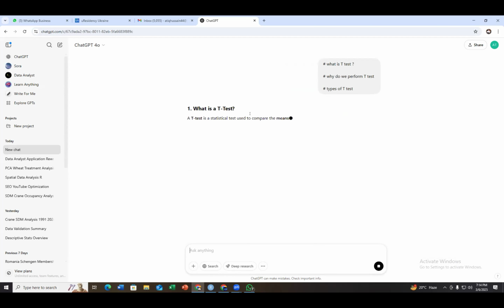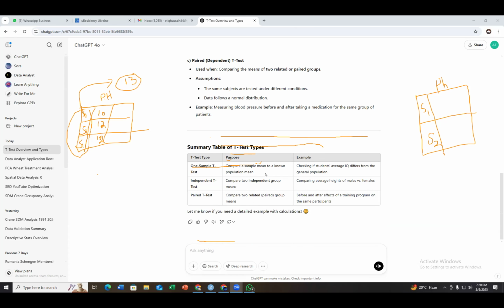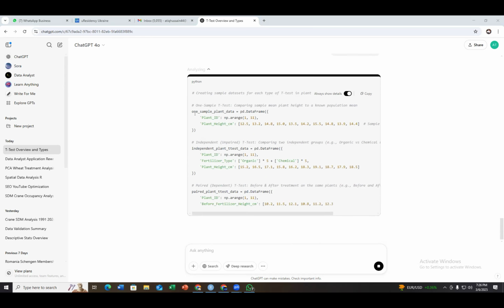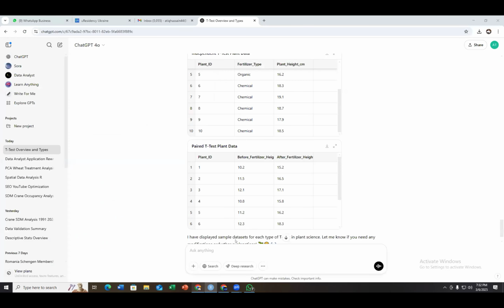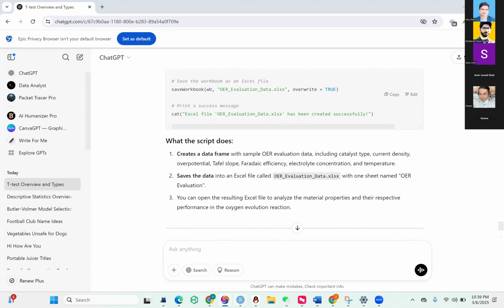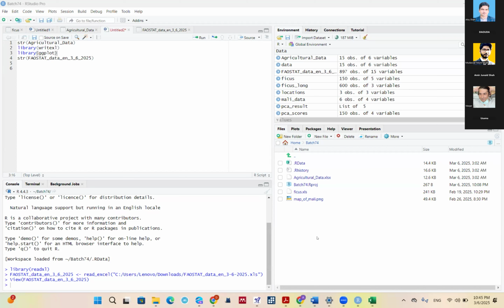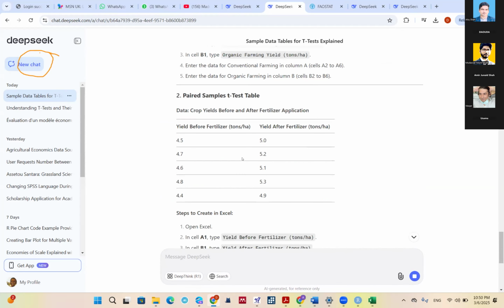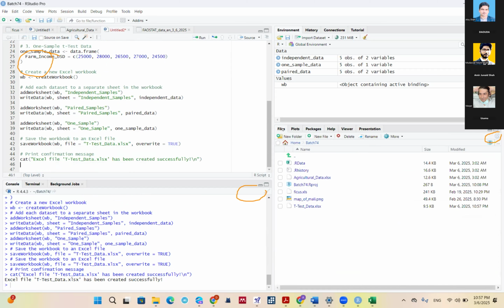Batch 73 & 74: How to Perform a T-Test in R | R Programming for Statistical Analysis